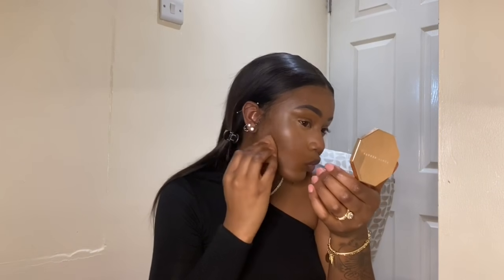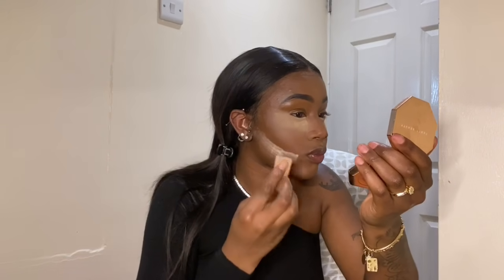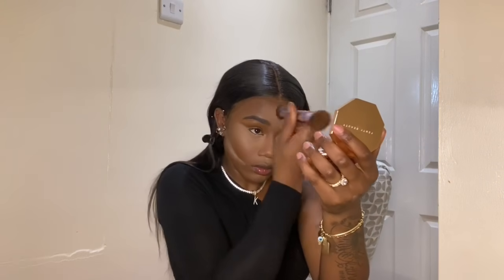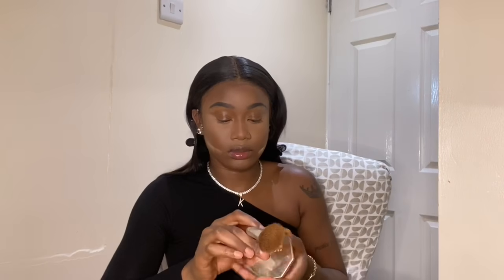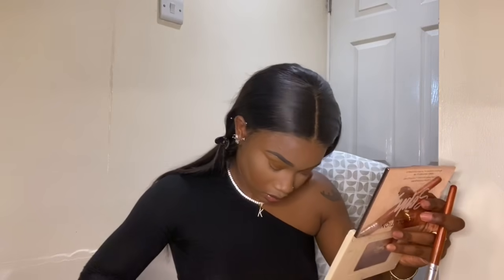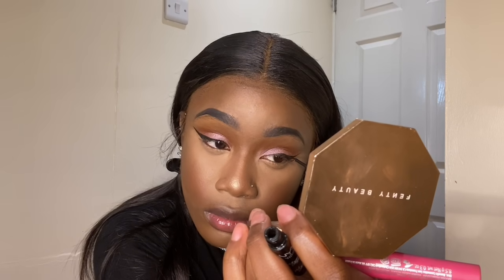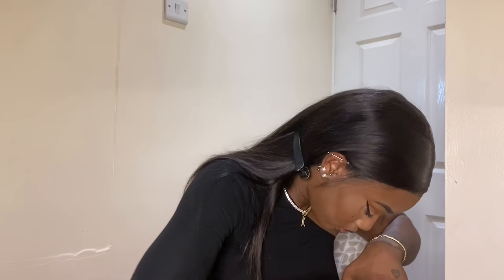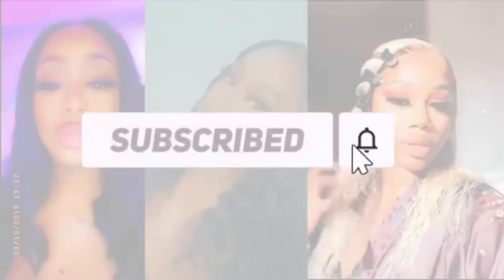TALK THROUGH BEAT || KINGKARINE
Hey guys!!

So,I decided last minute to video my makeup as I done it, because I could just feel that it was gonna be a BEAT!

Ill to post as regularly as i can xx much love King k.

More content coming as frequent as possible lovelies xx